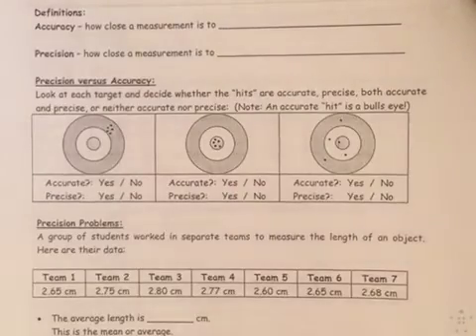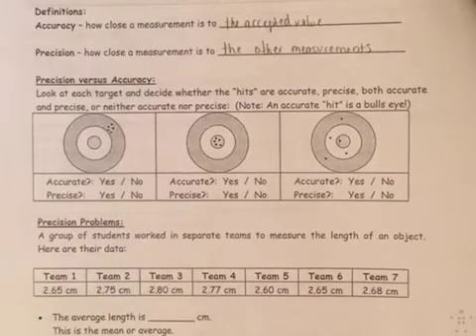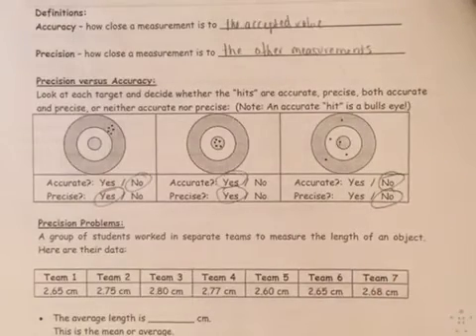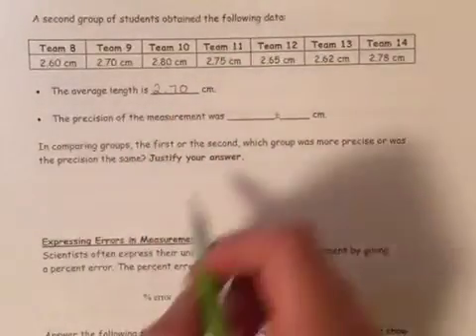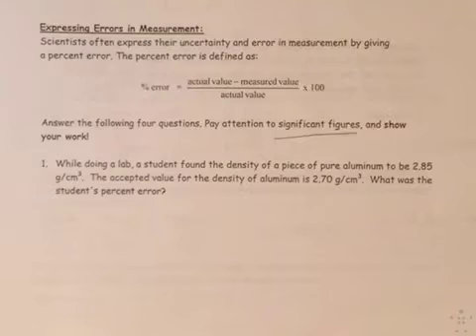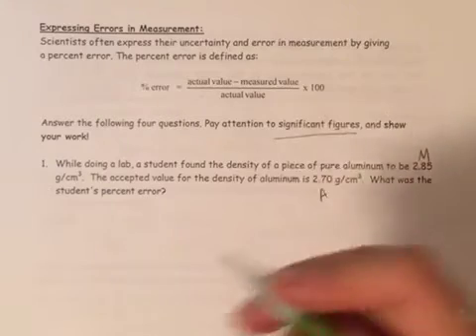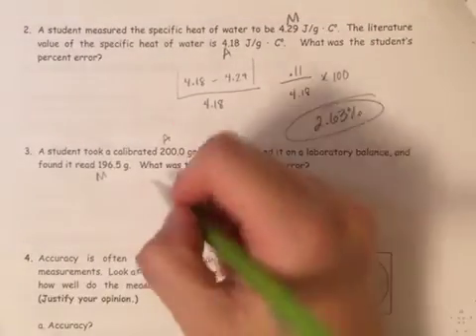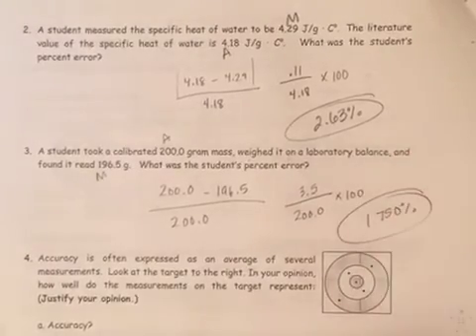Chemistry Unit 2 Study Guide